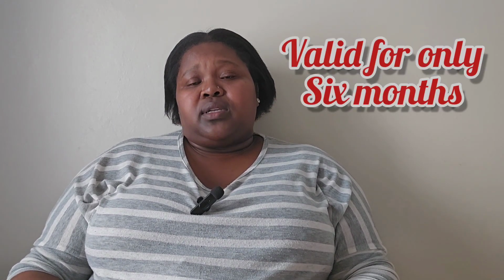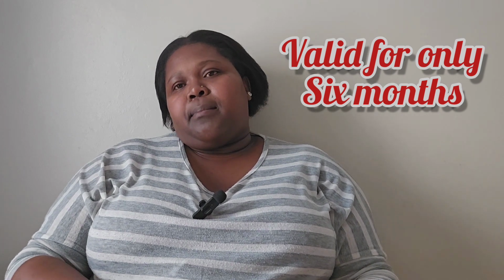How to migrate from Lesotho to UK 🇬🇧 as a midwife....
The information on this video is based on what I have read on the  NMC website and some from gov.uk
please do more research and contact NMC for guidance.

I am not an agent I also  am not  immigration officer I purely share information based on my experience and or research on the Internet.